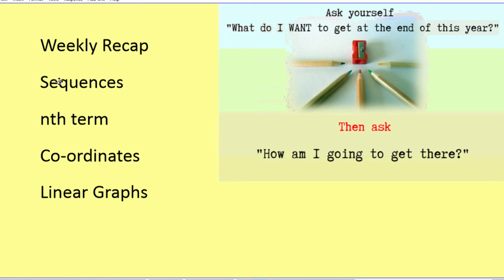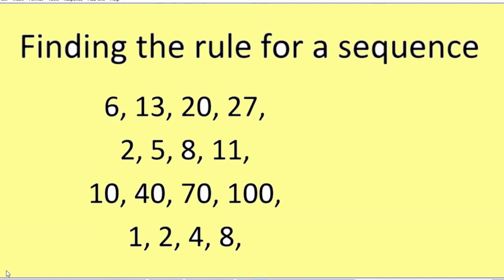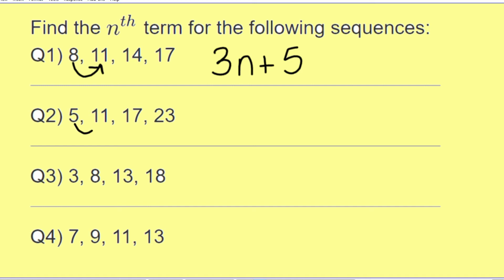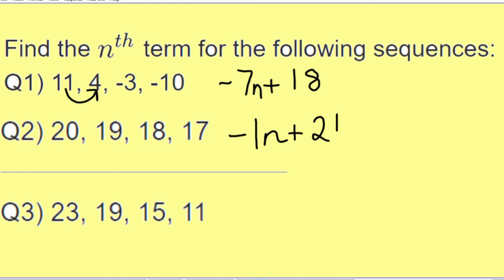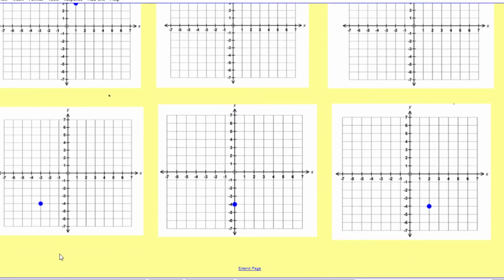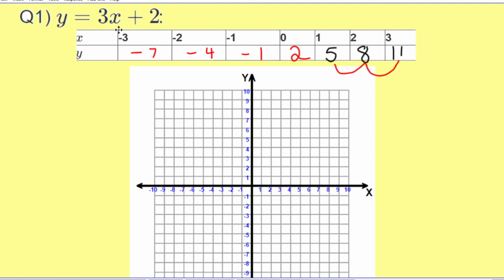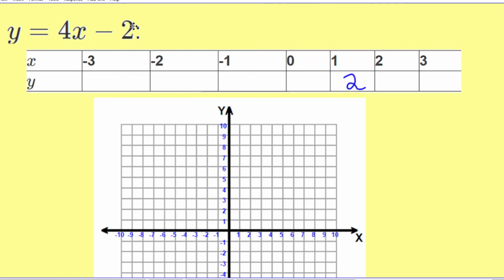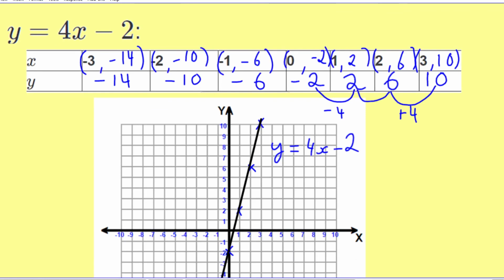GCSE Maths Weekly Recap 8 Sequences & nth Term, Co-ordinates, Linear Graphs Foundation Revision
Use this video to revise or catch up on missed work